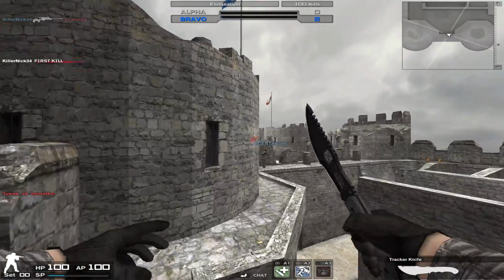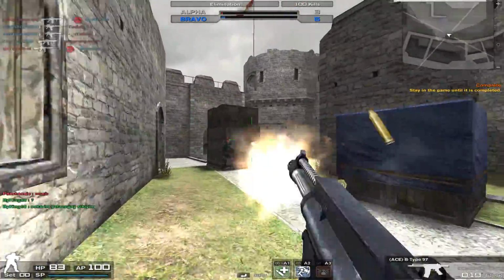Combat Arms - CASTLE STORM GAMEPLAY + HP HACK WEAPONS!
Gameplay of the new map Castle Storm and of the new Visionary weapons!

Like and favourite the video if you enjoyed!